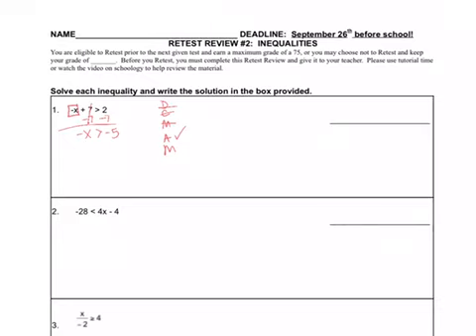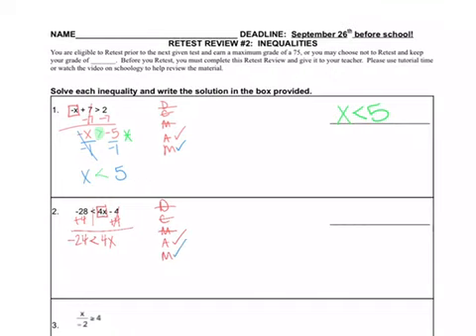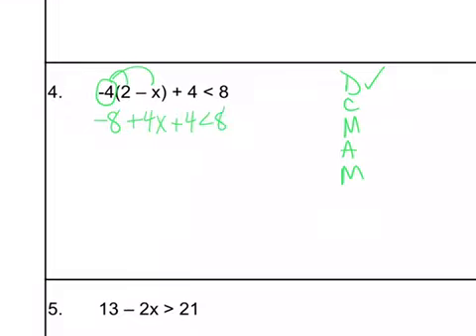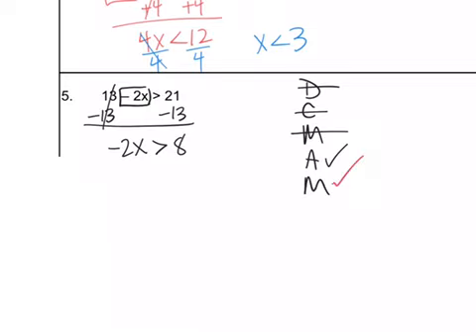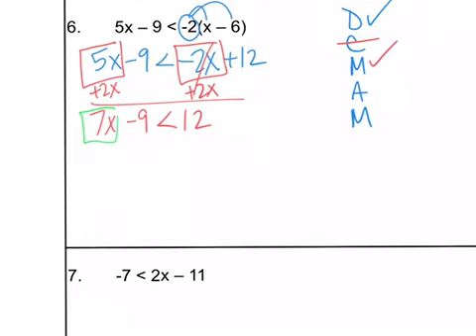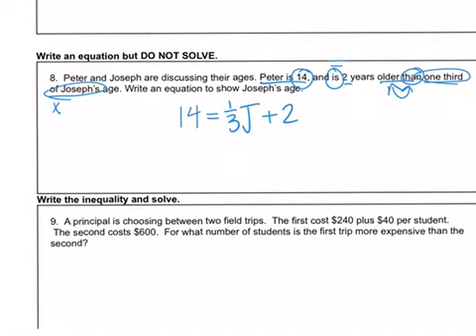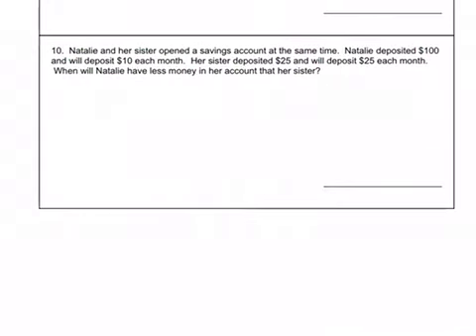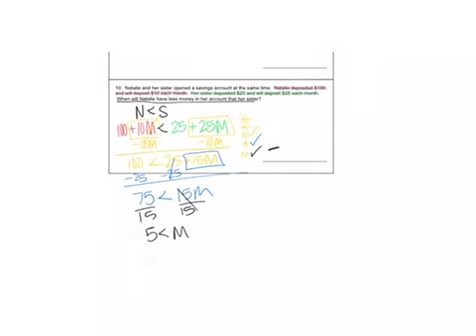Retest review 2